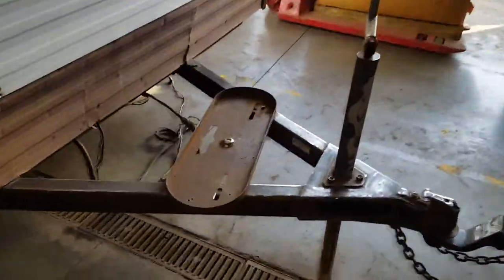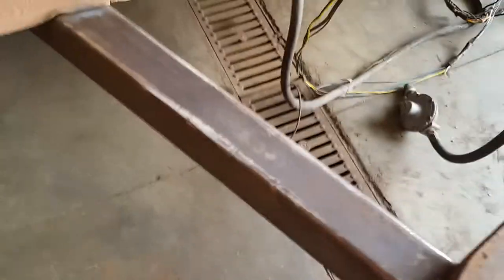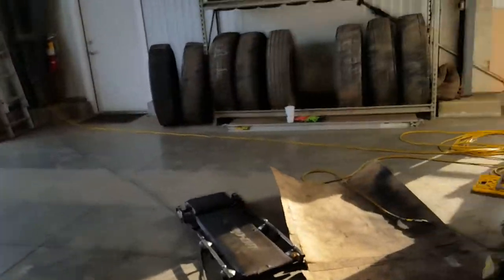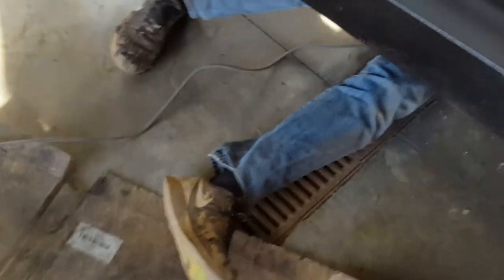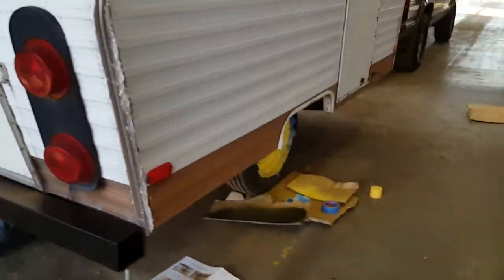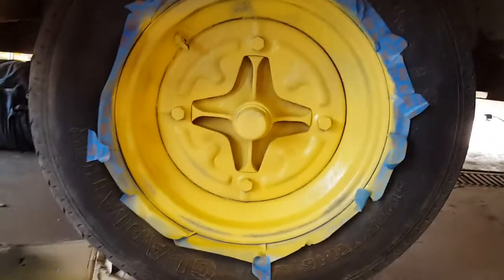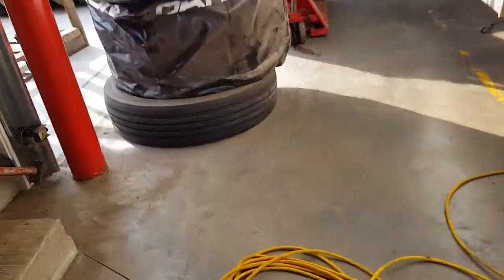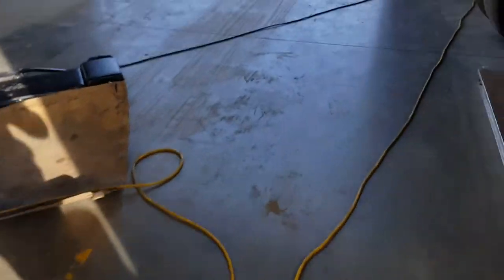Painting Frame/Wheel Wells on Vintage Camper!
I forgot to mention I used a Rustoleum paint/primer for the yellow, the spray truck bed liner is just any you can get at an auto store.